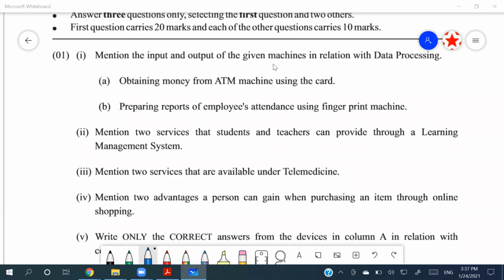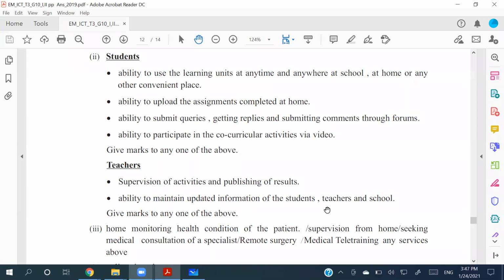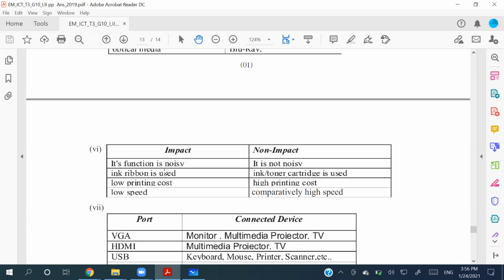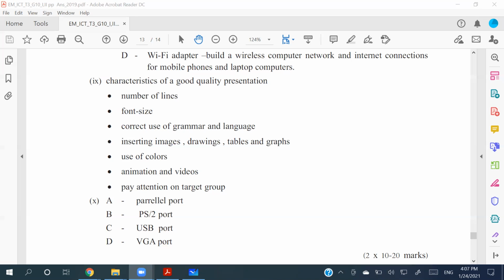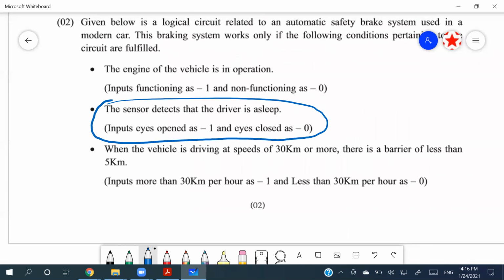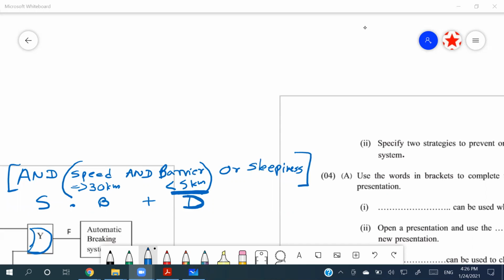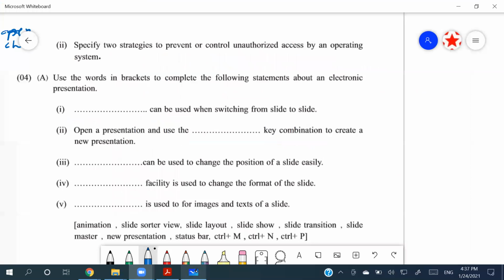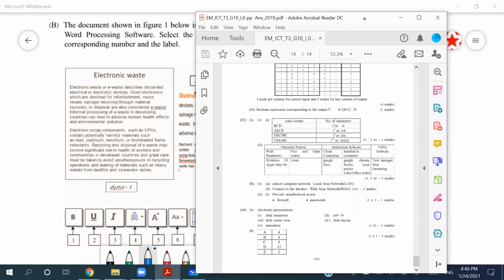G11 ICT Eng @starLabs 25 01 2021